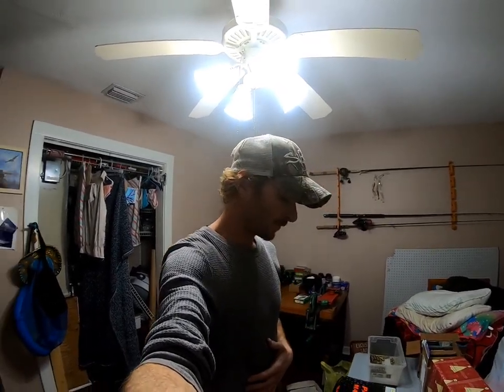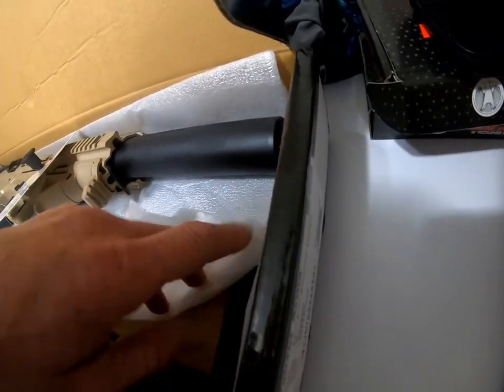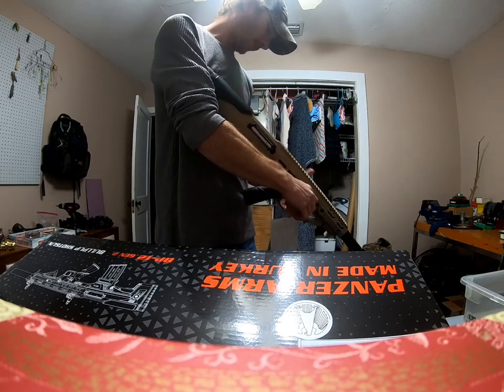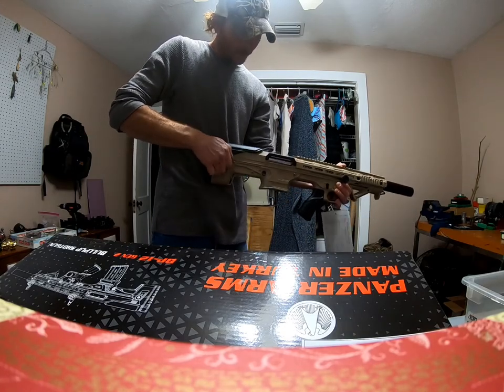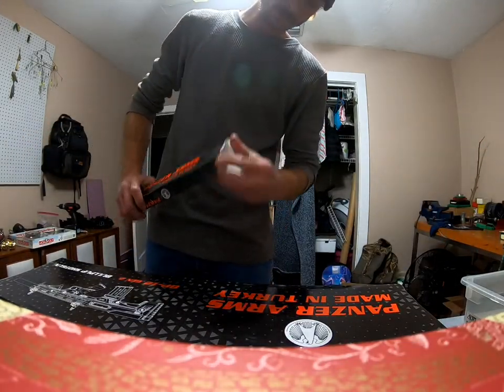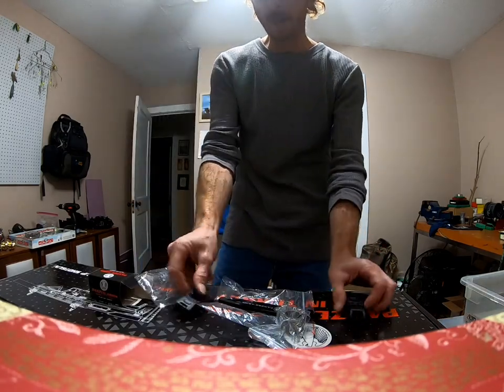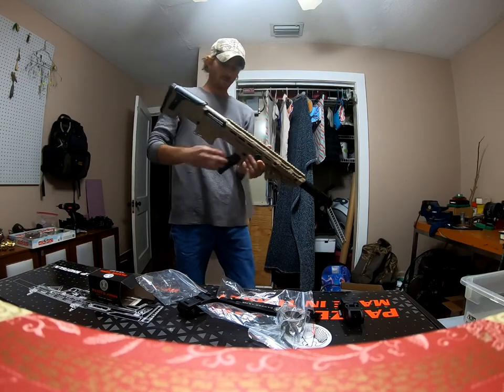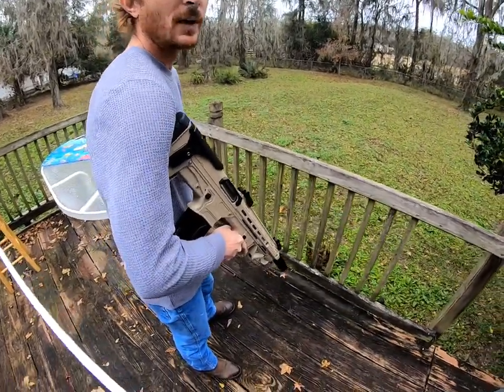UNBOXING | PANZER BP-12 | BULLPUP SHOTGUN | BULL PUP